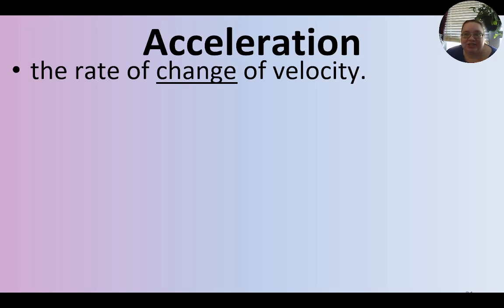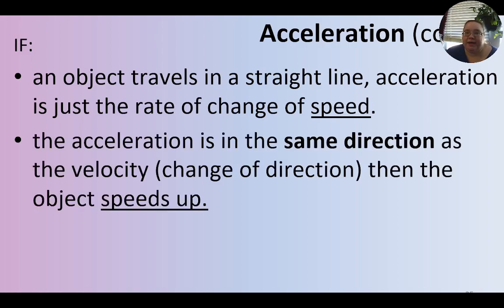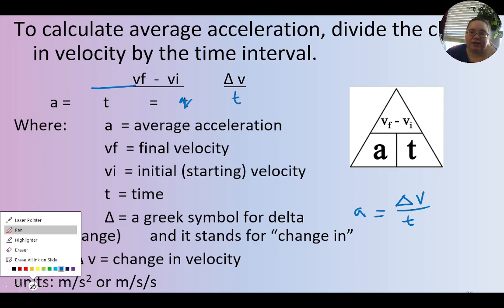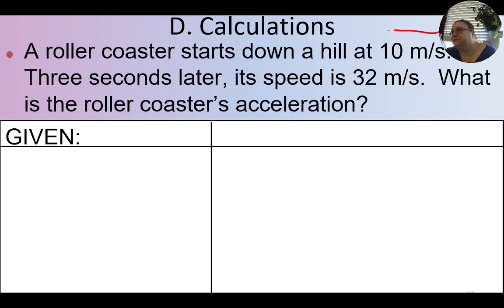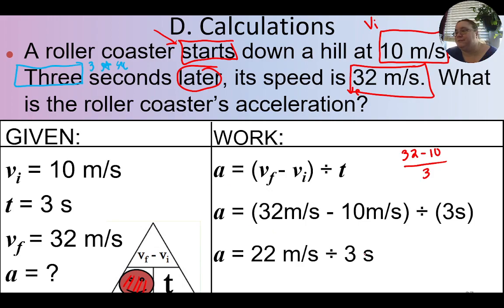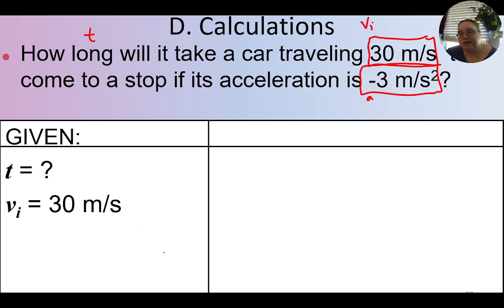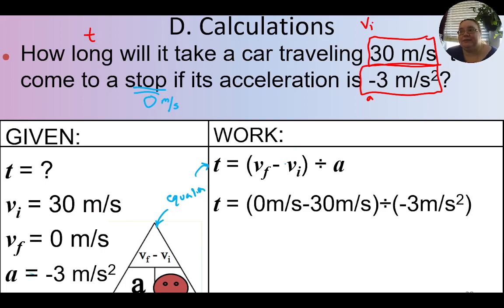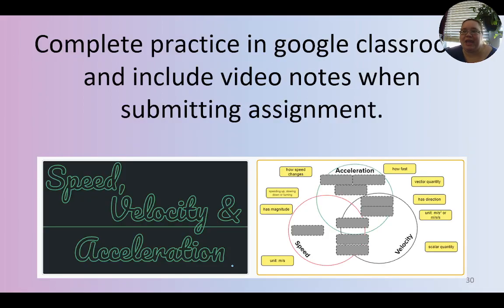Motion Part 2 Acceleration